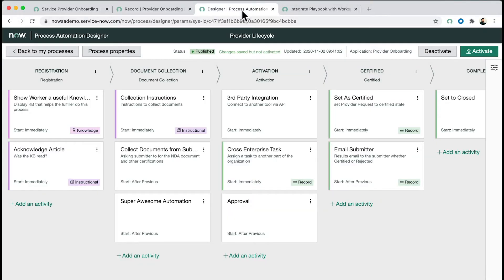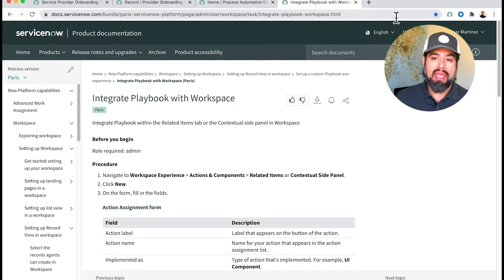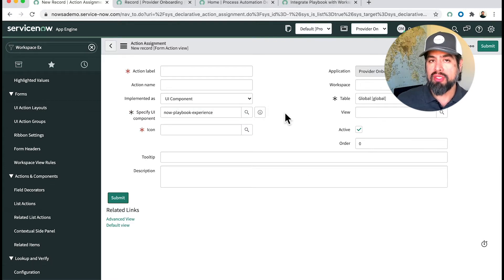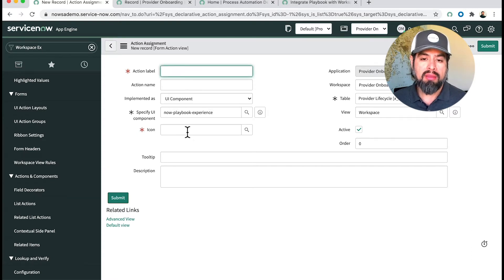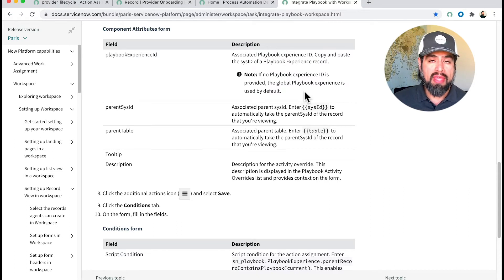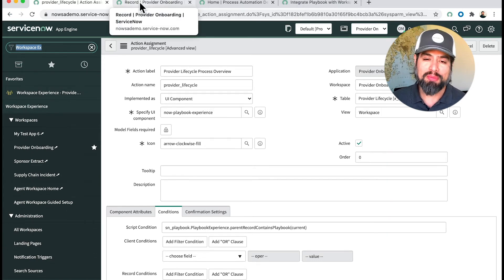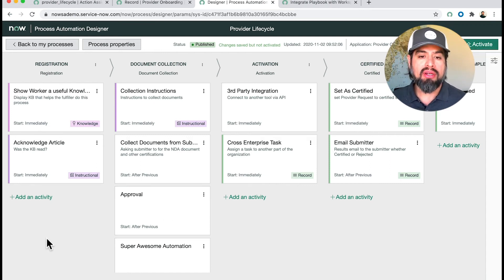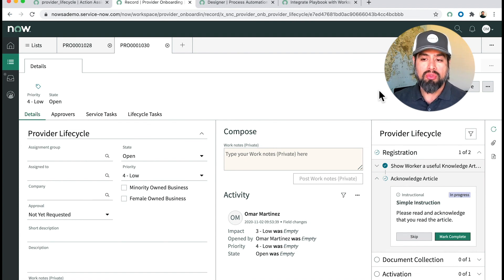Process Automation Designer Playbook setup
ServiceNow Process Automation Designs quickly tied into your Workspace via Playbook. Walkthrough the configuration of doing just that. Citizen Developer Edition guidance